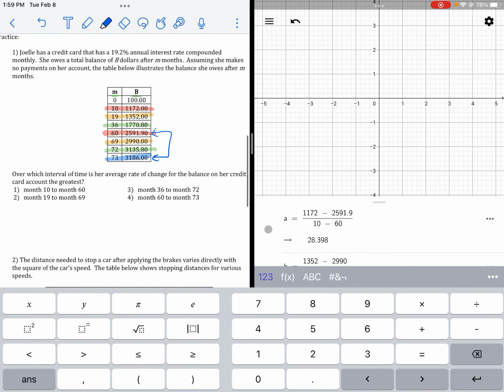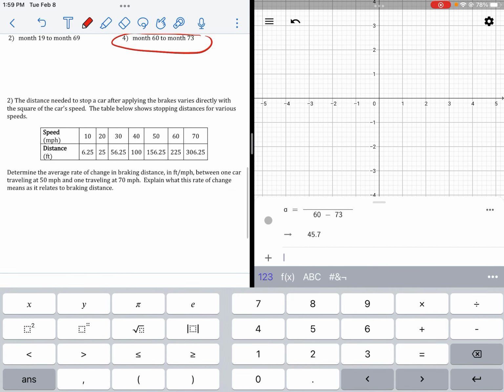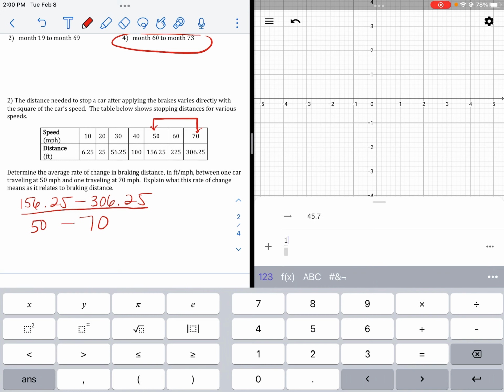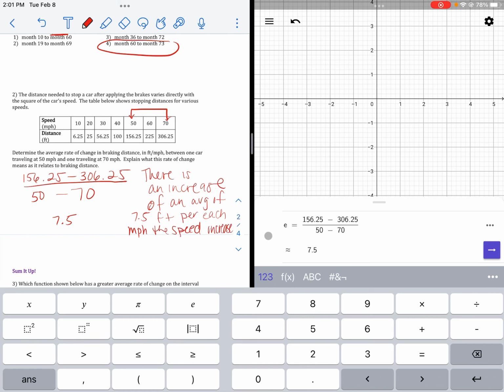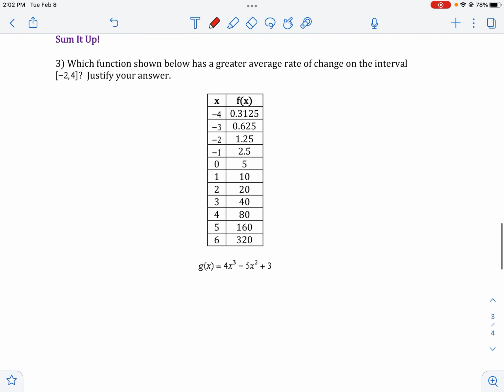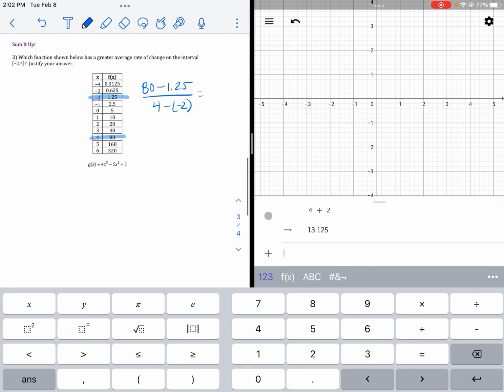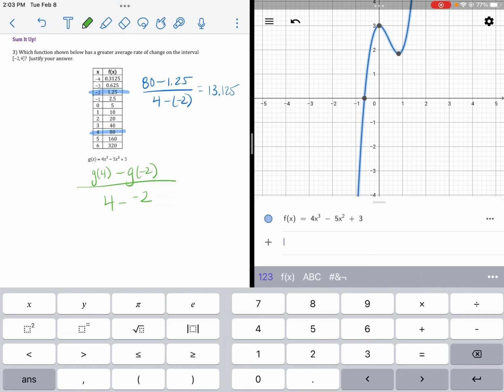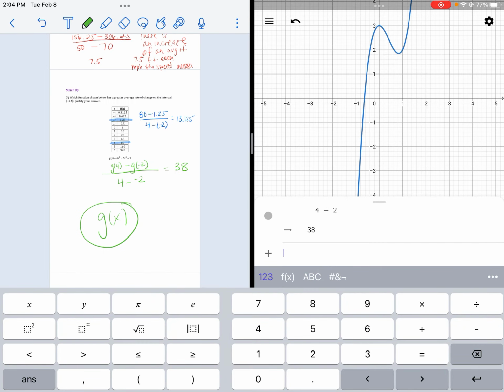Avg rate of change part 2